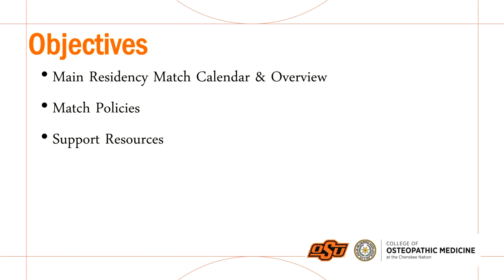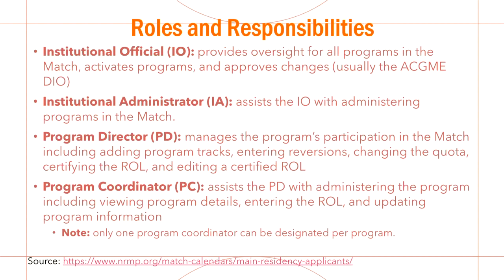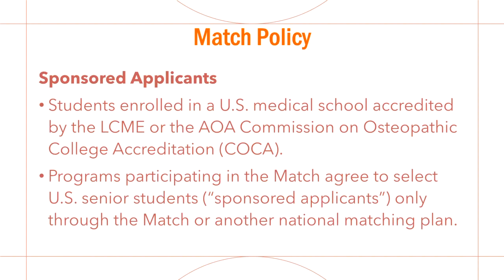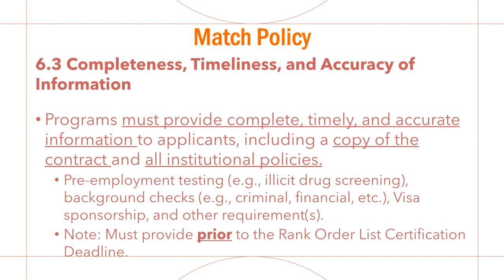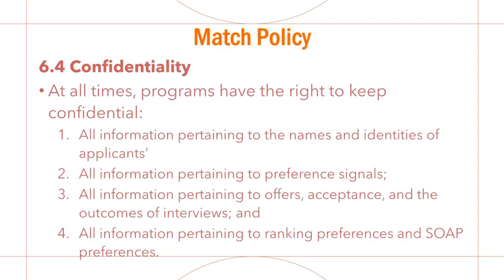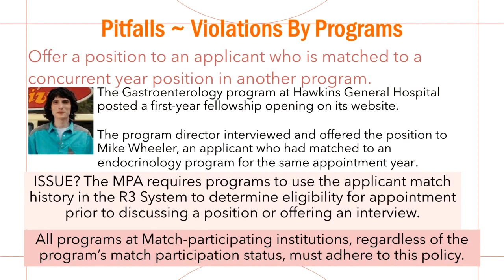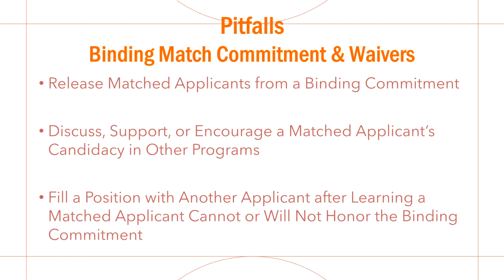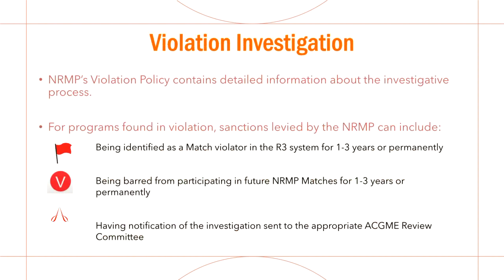NRMP Faculty Development Session 2023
Dr. Natasha Bray: NRMP Do's and Don'ts